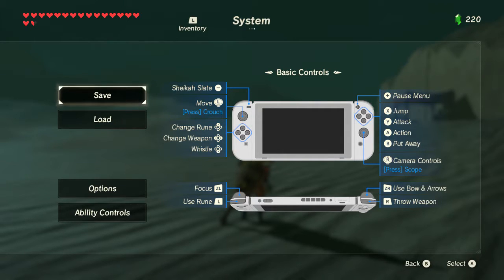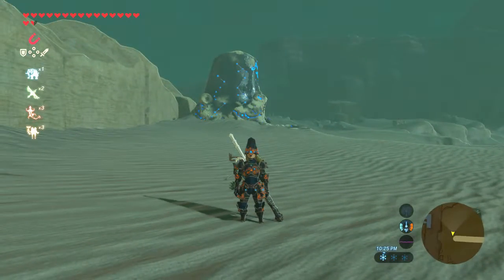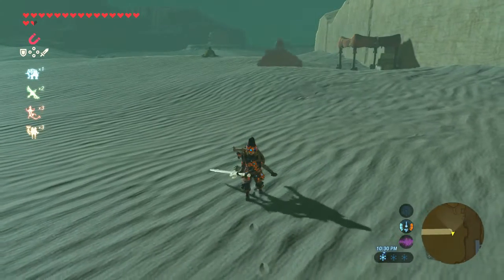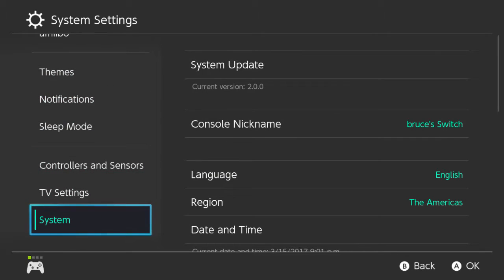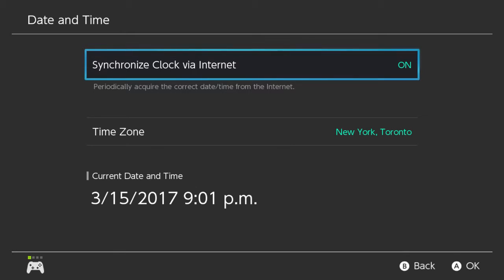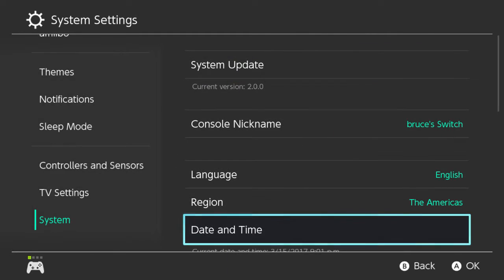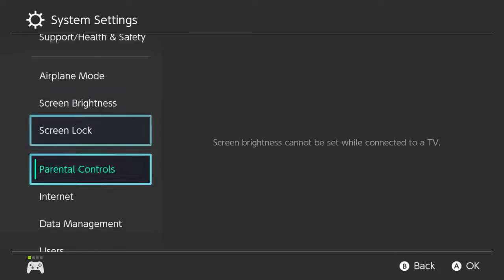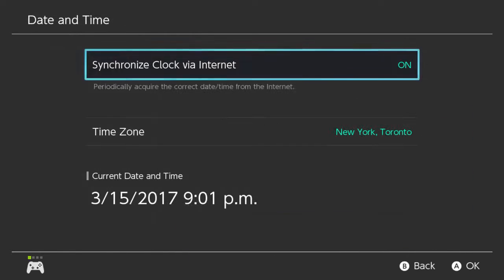zelda botw amiibos not working HERE'S HOW TO FIX!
i found that this worked for me

go to settings change date to the next day

start game and save

exit game turn synchronize clock back on

start game and everything should be fine.